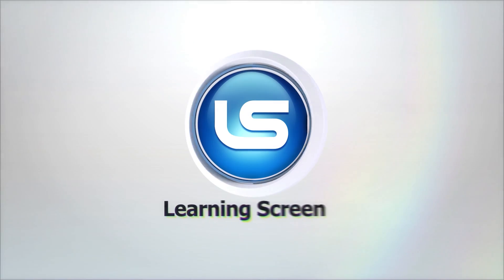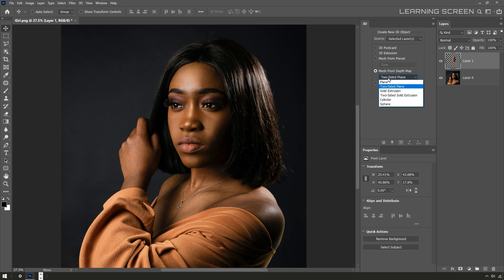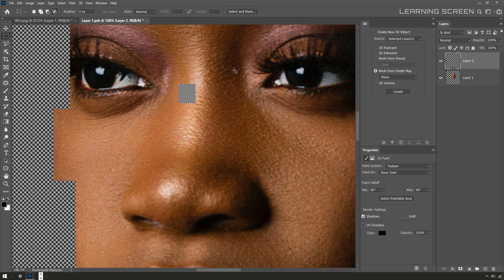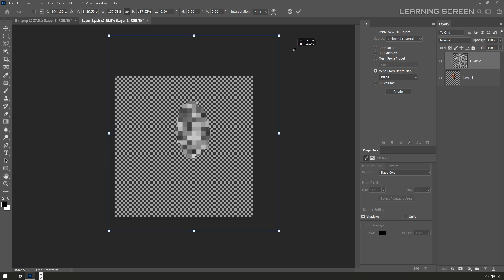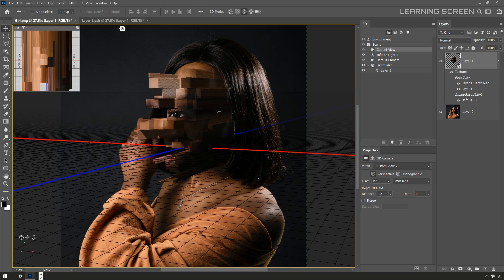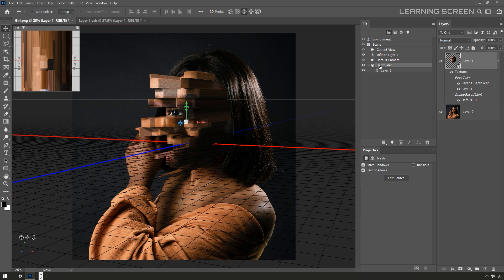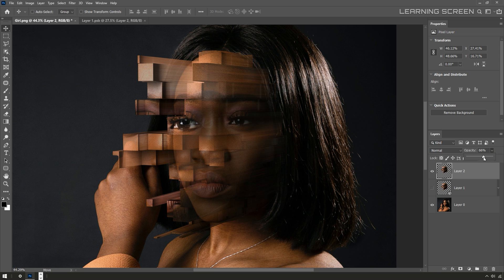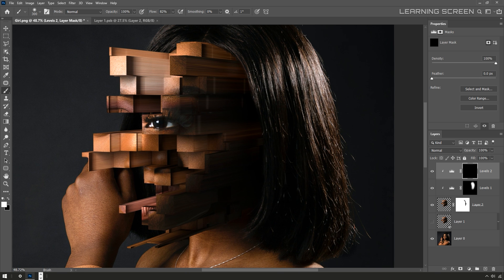3D Pixelated Blockhead Photoshop Tutorial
In this tutorial, we’ll check out a technique for creating this pixelated 3D blockhead portrait in Photoshop 2020.
If you create and post something awesome, I’d love to check it out - tag me
🔴Get Real-time Full Video, PSD, Images & Brush:👉

► MUSICS______________________________________________________
Roa - Remember (JayJen Remix) by JayJen